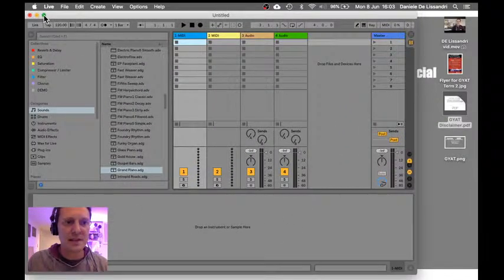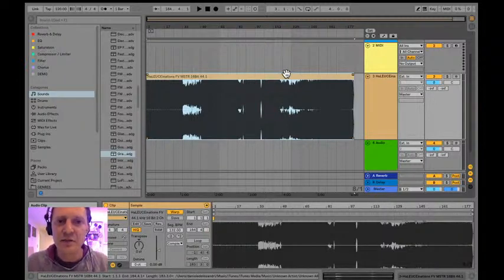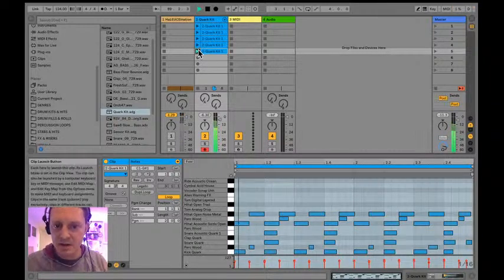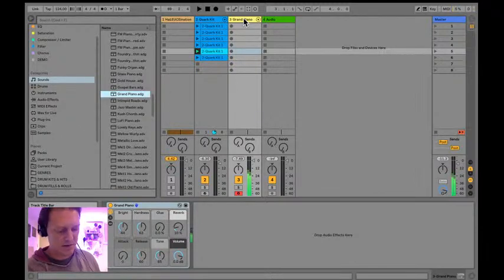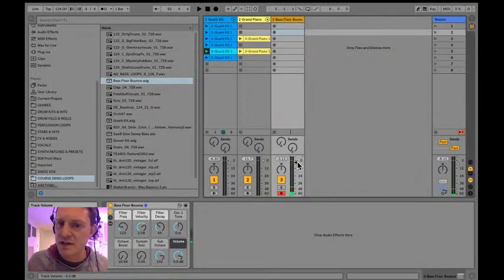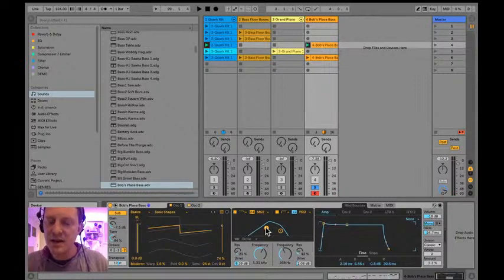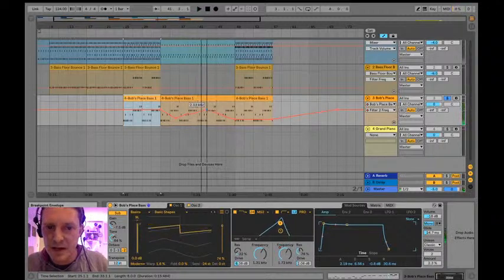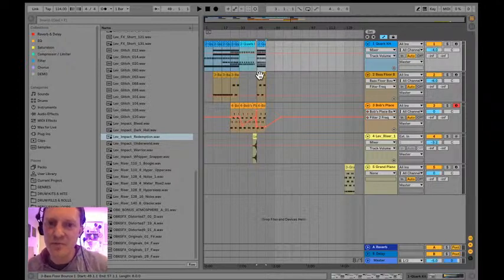Ableton Live Course Online GYAT Week 8 - Making a track in Ableton pt1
Learn how to make a track from scratch on Ableton Live